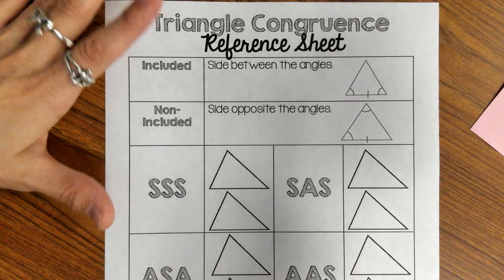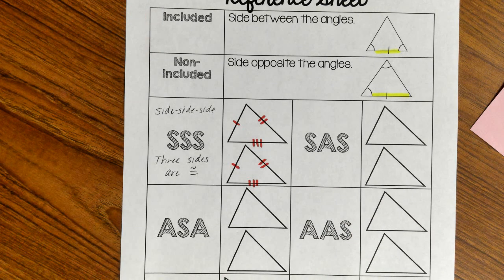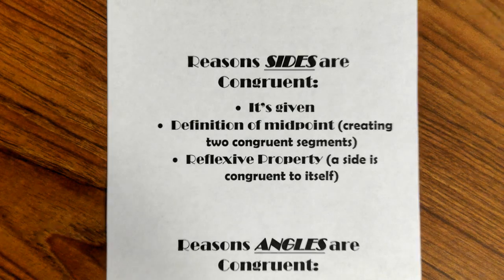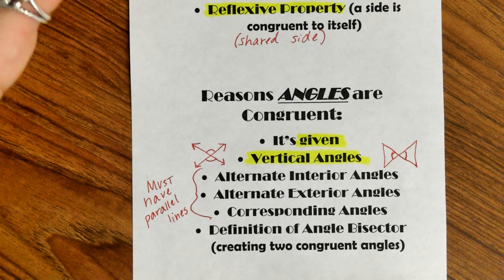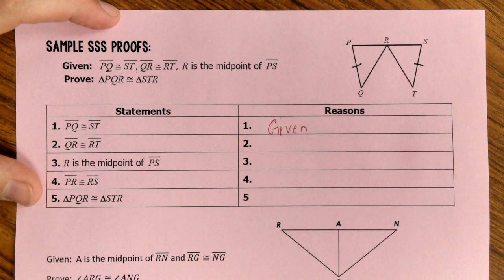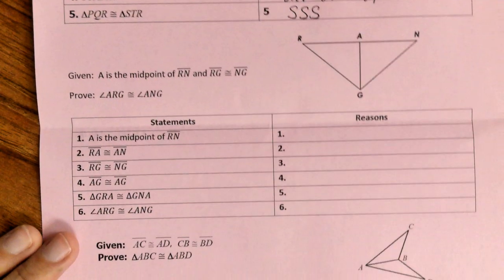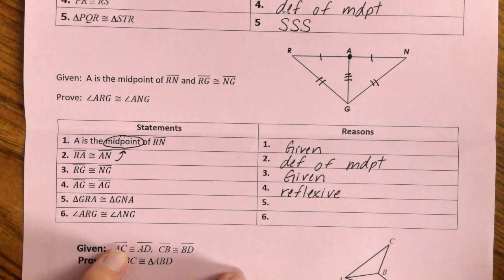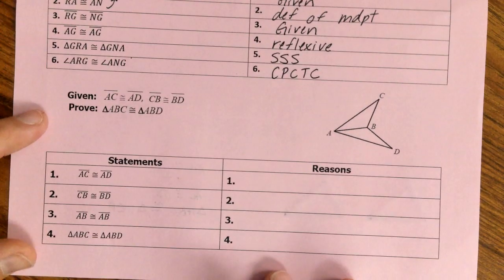Video Notes 3b 4 - SSS